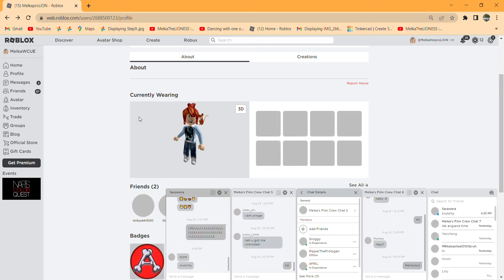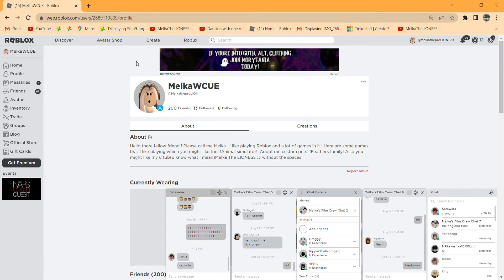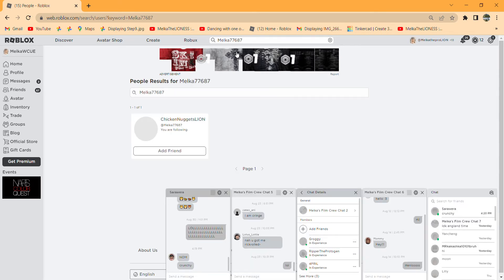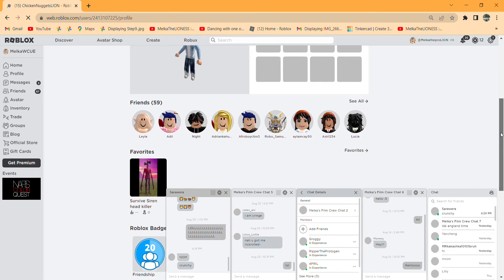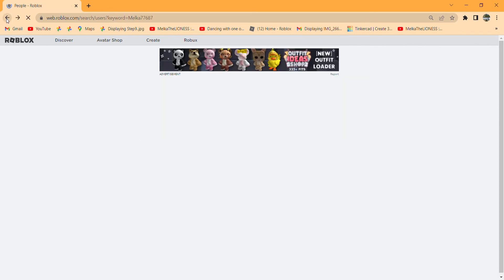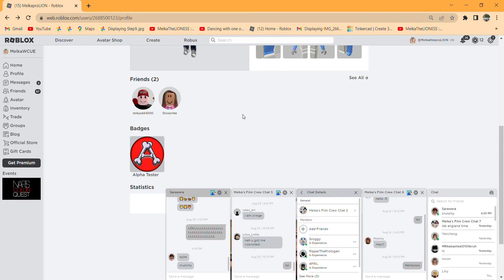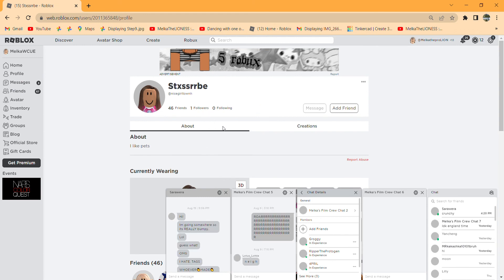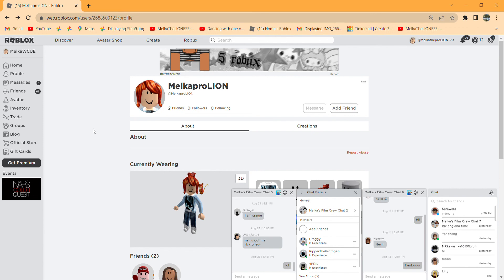My Ex-Bestie copied my roblox account... If you see this account in game please let me know.